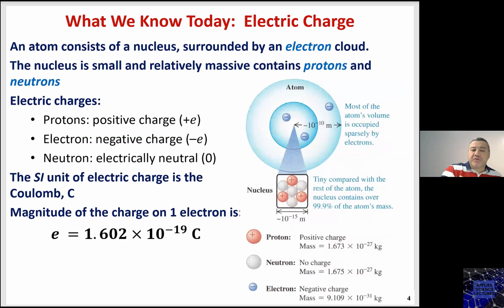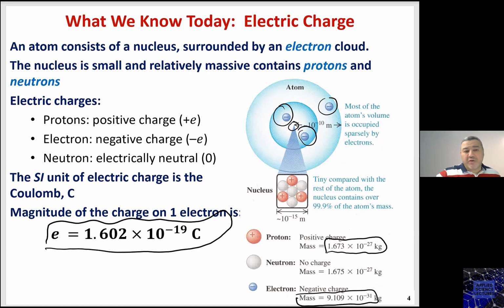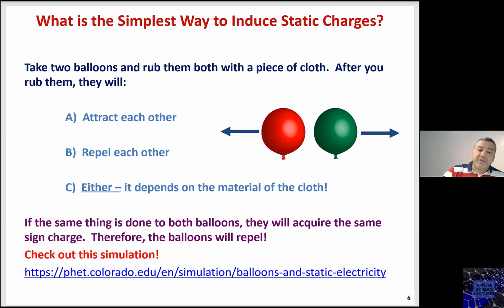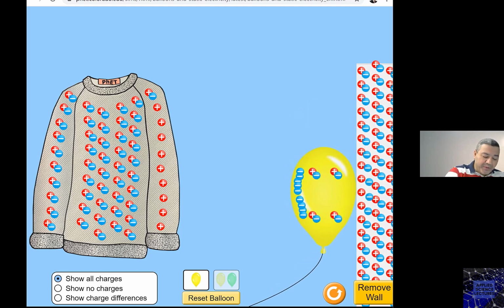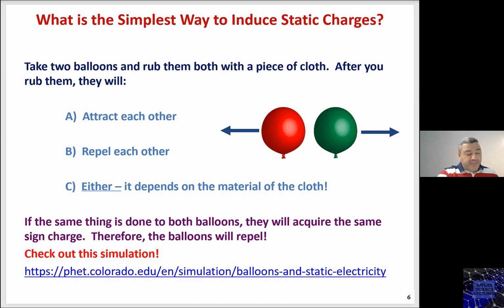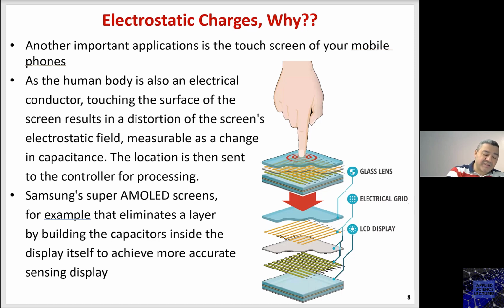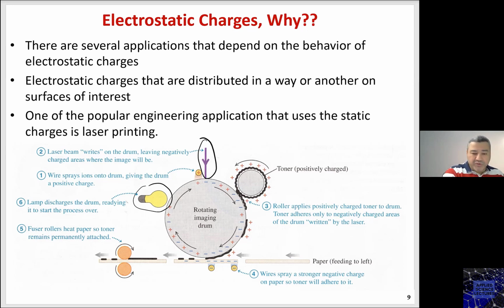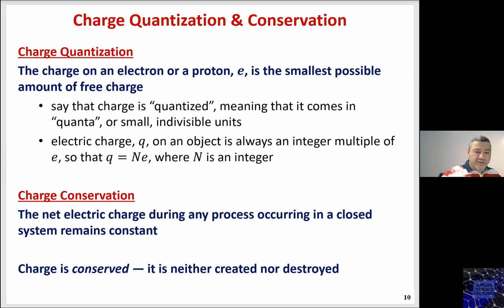Electric charge & force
Electric charges, Atomic structure